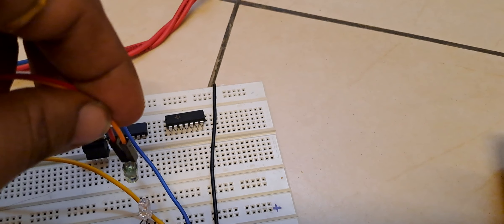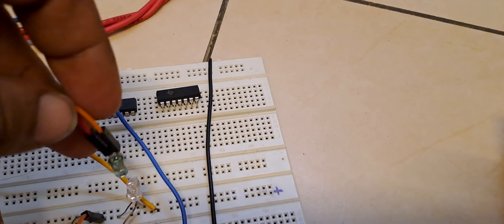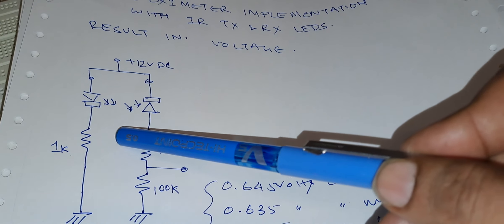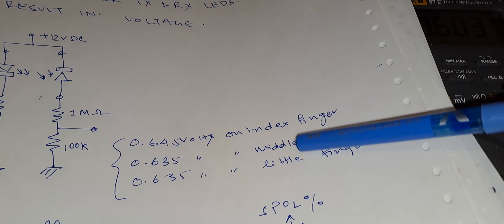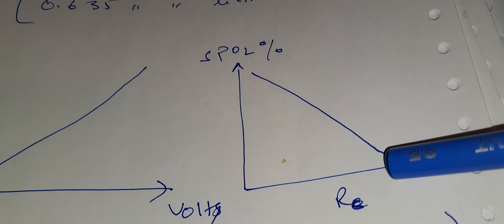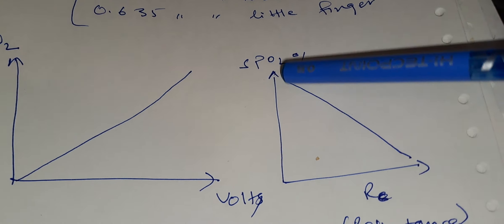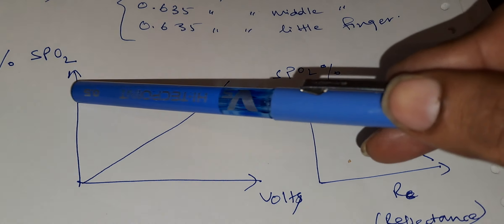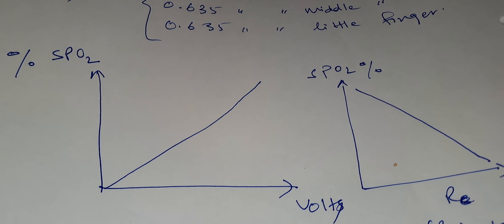Pulse oximeter implementation with infrared transmitter and receiver LEDs.Whatsapp (+91)9163954390